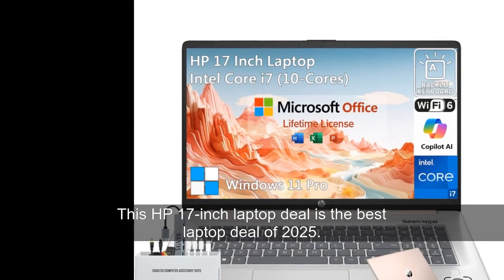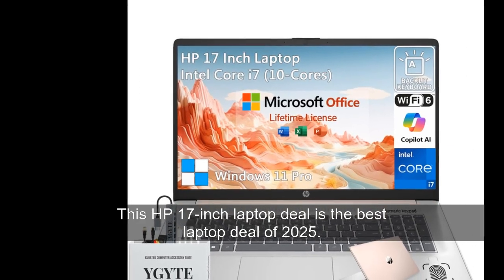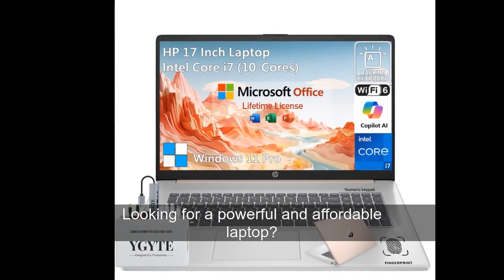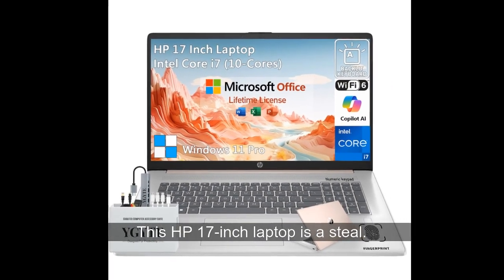HP 17″ Touchscreen Business Laptop: Amazing Features (2025)!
🛒 Check the price of HP 17-inch Touchscreen Business Laptop

INSANE HP Laptop Deal 2025!🔥 Get the HP 17-inch Touchscreen Business Laptop for just $1200 (70% OFF!)🤯  Learn about the hp 17-inch touchscreen business laptop cons and see our hp 17-inch touchscreen business laptop test in this in-depth review.  We'll also cover some hp 17-inch touchscreen business laptop how to tips and tricks.

This HP 17-inch Touchscreen Business Laptop is a powerhouse for students, remote workers, and creatives.  Facing issues hp 17-inch touchscreen business laptop owners commonly encounter? We address those too! This hp 17-inch touchscreen business laptop buying guide provides a detailed analysis of its features and performance, perfect if you are searching for hp 17-inch touchscreen business laptop vs other similar models.

* **Blazing Fast Performance:** Intel Ultra 7 255U (12 cores), 5.2GHz Max Turbo Speed, 64GB RAM
* **Massive Storage:** 2TB SSD
* **Stunning Visuals:** 17.3-inch HD+ Touchscreen Display
* **All-Day Battery Life:** With Fast Charging Support
* **FREE Accessories:**  6-in-1 Kit (Wireless Mouse, Portable SSD, and More) - $399 Value!

⌚ **Timestamps:**

* 0:00 - Introduction & Deal Overview
* 0:30 - Unboxing and First Impressions
* 1:30 - Performance & Speed Tests (Gaming, Multitasking)
* 3:00 - Display & Touchscreen Functionality
* 4:00 - Battery Life & Charging Test
* 5:00 - Accessories Overview
* 6:00 - Pros and Cons / hp 17-inch touchscreen business laptop cons
* 7:00 - Verdict & Should You Buy? / should i buy hp 17-inch touchscreen business laptop

❓ **FAQ:**

* **Is the HP 17-inch Touchscreen Business Laptop good for gaming?** / hp 17-inch touchscreen business laptop gaming
  We tested several popular games to see how this laptop performs.
* **What are the disadvantages of this laptop?** / disadvantages hp 17-inch touchscreen business laptop
  We discuss some potential drawbacks to consider.
* **Is this HP laptop better than the competition?** / hp 17-inch touchscreen business laptop better than
  We compare this model to other popular 17-inch laptops.
* **How can I get the most out of this laptop?** / hp 17-inch touchscreen business laptop tricks
  We share tips and tricks to optimize performance. This serves as a short guide hp 17-inch touchscreen business laptop users will find useful. This provides a real review hp 17-inch touchscreen business laptop users can trust.

✅ **Ready to upgrade?**  Click the link in the pinned comment to grab this incredible deal before it's gone! This detailed hp 17-inch touchscreen business laptop review will help you make an informed decision.

⏰ TIMESTAMPS:
0:00 Introduction
0:30 Key Features
2:00 Pros and Cons
3:30 Final Verdict

❓ FREQUENTLY ASKED QUESTIONS:
• Hp 17-Inch Touchscreen Business Laptop How To?
• Issues Hp 17-Inch Touchscreen Business Laptop?
• Hp 17-Inch Touchscreen Business Laptop Detailed Analysis?